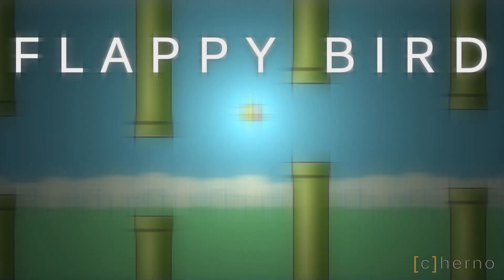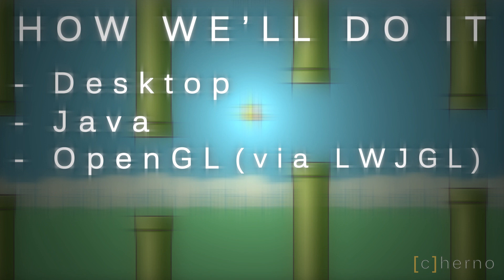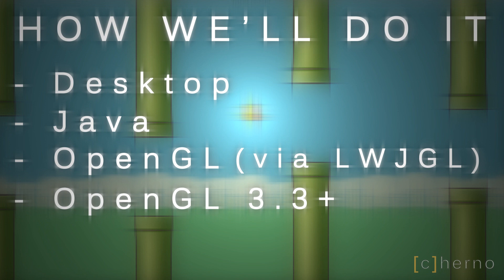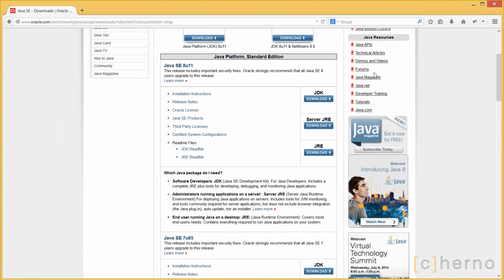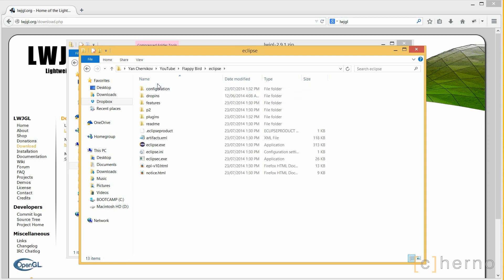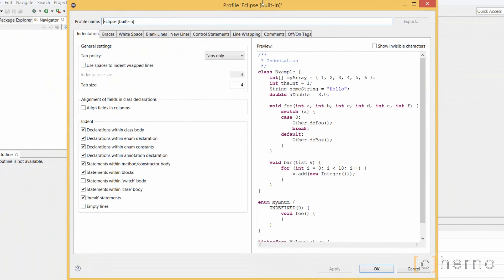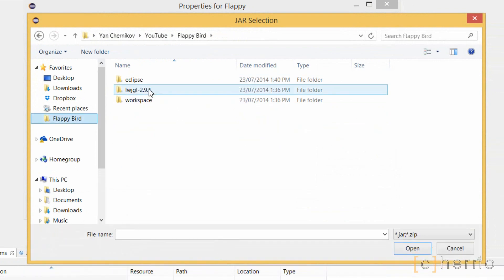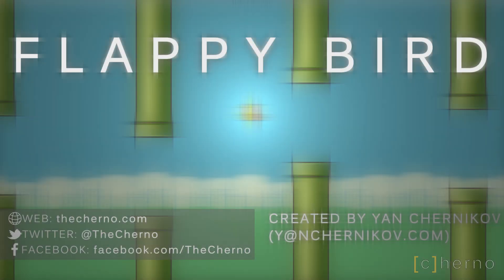Ep. 1: Setup - Let's Make Flappy Bird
Let's Make Flappy Bird is a series on how to make a game like the popular mobile game "Flappy Bird", from scratch.

We'll be making it for Windows, Mac and Linux, using modern OpenGL, using Java and LWJGL. This series isn't designed to teach you Java or OpenGL, but rather teach you how to USE those two technologies to make a rather simple game, using modern techniques.